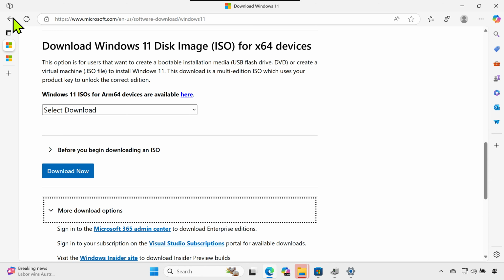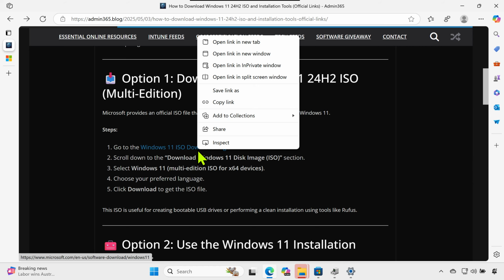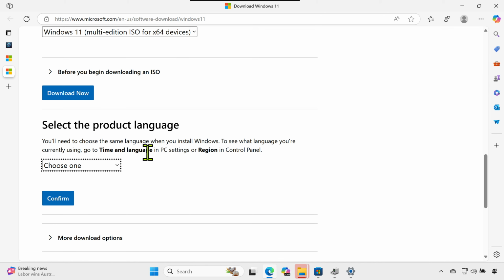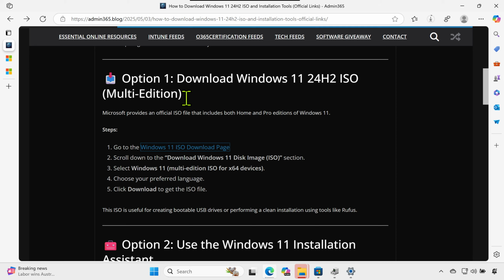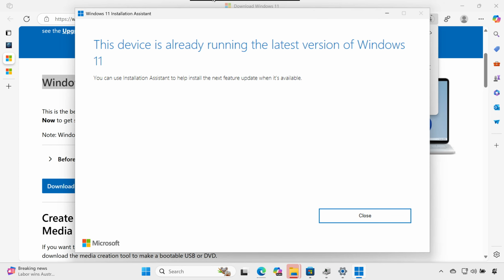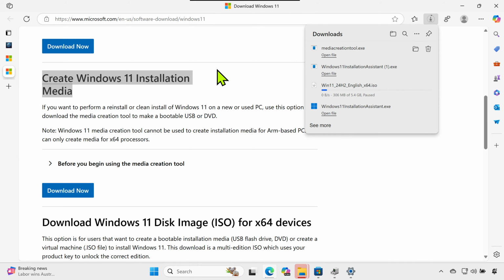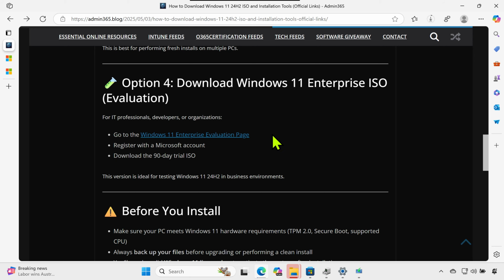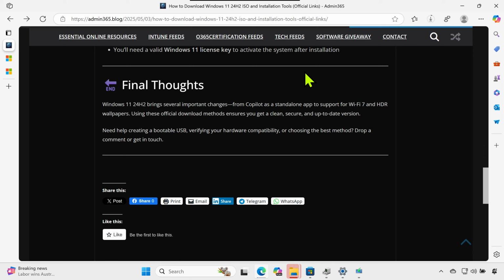How to Download Windows 11 24H2 ISO and Installation Tools (Official Links)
Learn how to download Windows 11 24H2 using official Microsoft tools. Get the ISO file, Installation Assistant, Media Creation Tool, and Enterprise Evaluation ISO with step-by-step links.